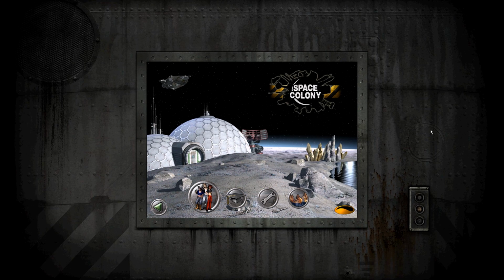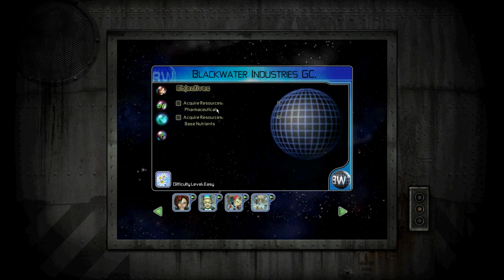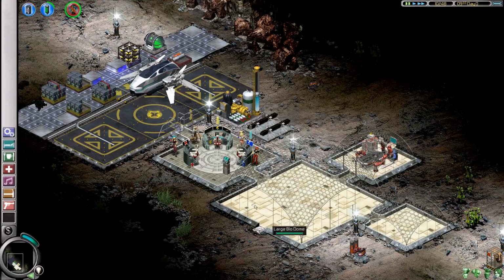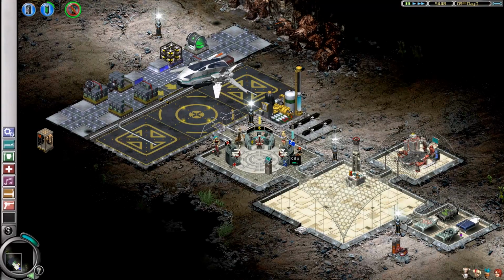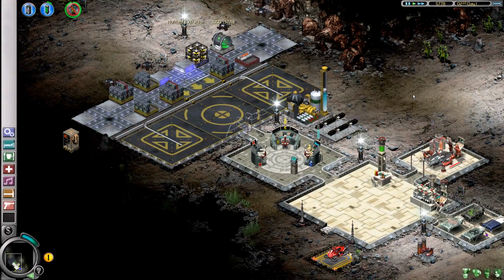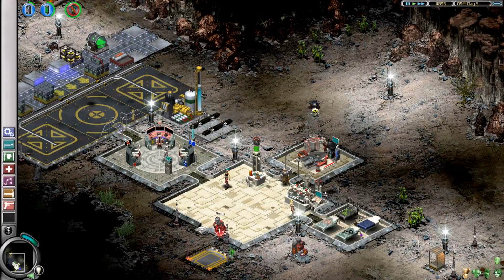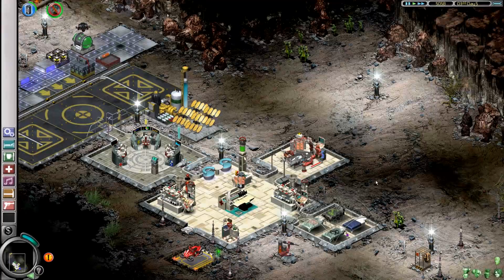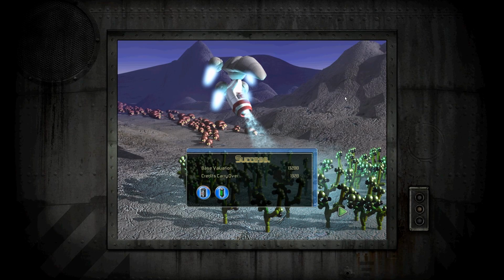Spotlight on Space Colony HD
From the store page:
Space Colony: Steam Edition is a remaster of the real-time base builder and strategy game from Firefly Studios, creators of the Stronghold series. In Space Colony you colonize to survive, designing intergalactic bases that keep your crew productive, happy and defended against hostile alien threats.